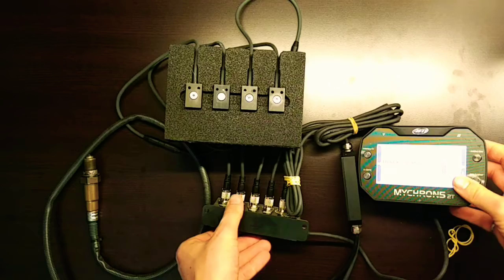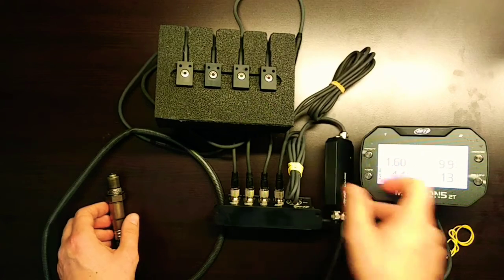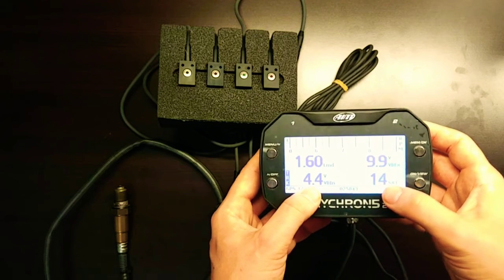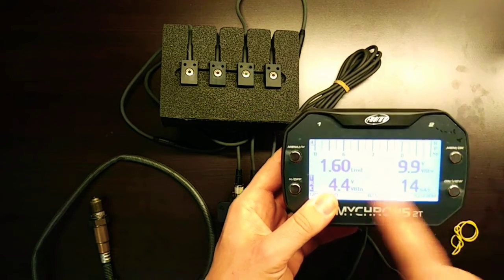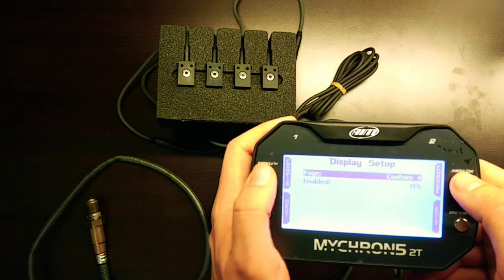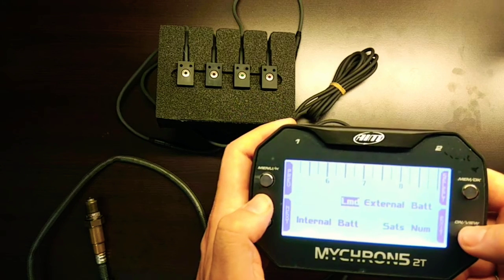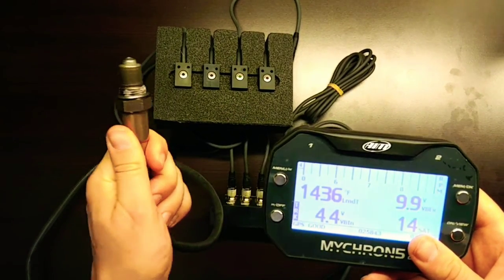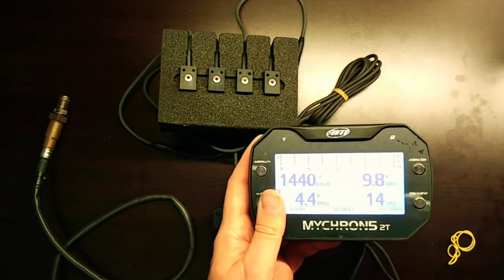AiM MyChron 5 2T with LCU-ONE Lambda Sensor Configuration